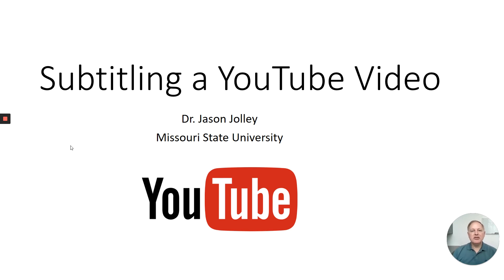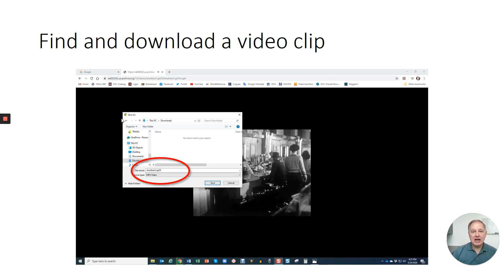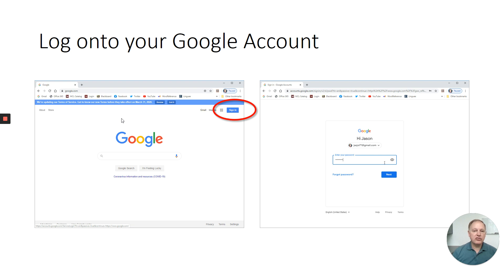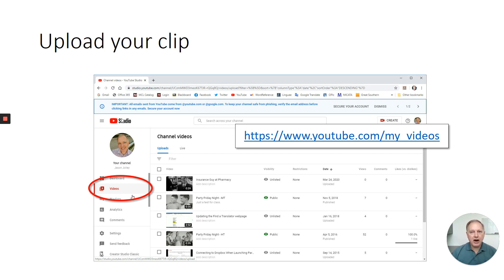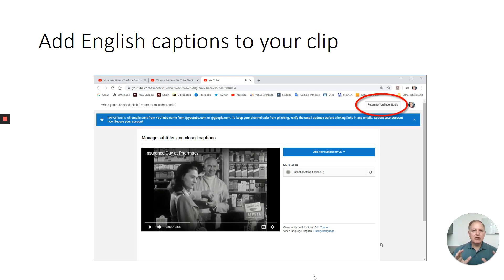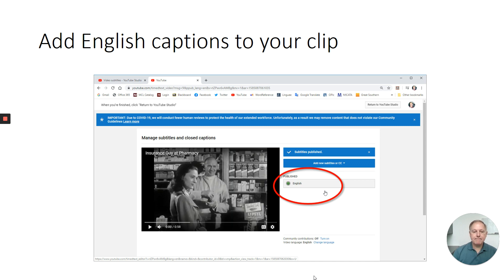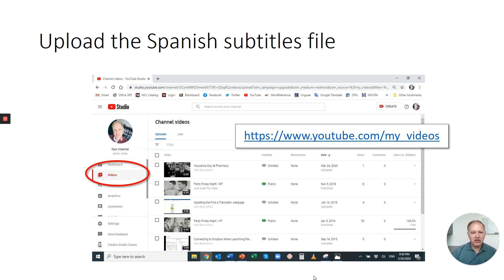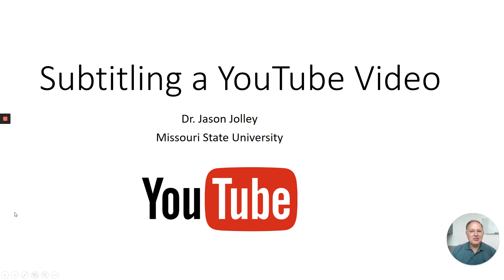Adding Captions and Subtitles to a YouTube Video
In this video, I explain the process for adding English captions and Spanish subtitles to videos uploaded to YouTube.